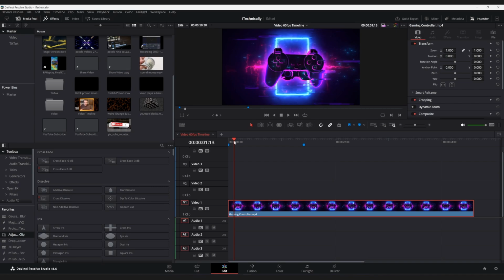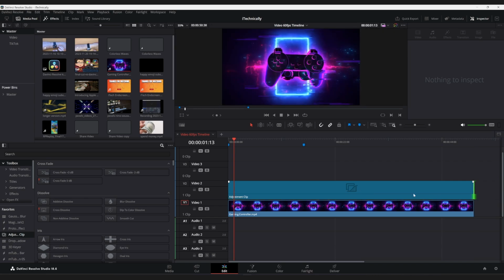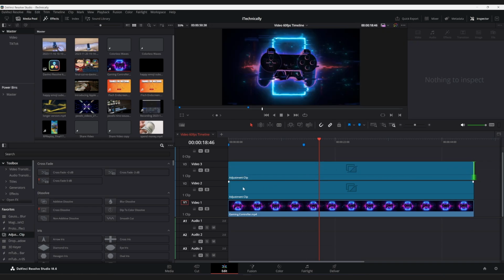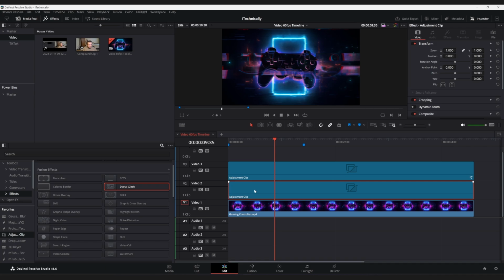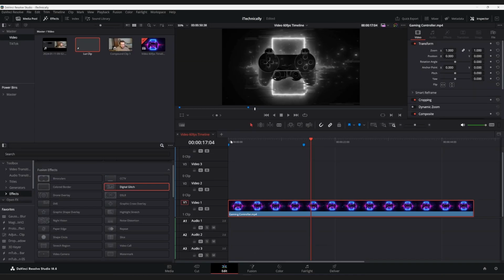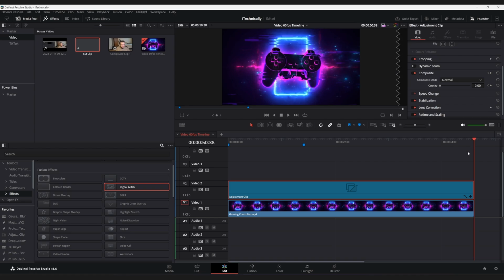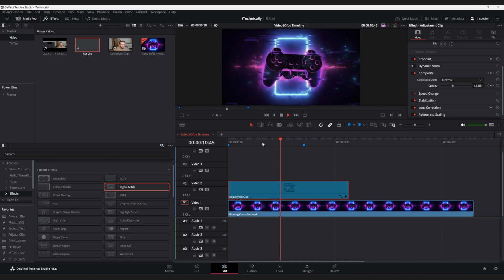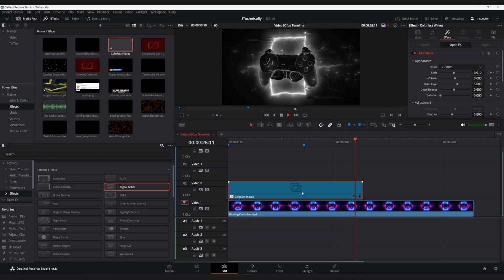How to Use Adjustment Clips the Right Way in DaVinci Resolve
How to take full advantage of Adjustment Clips in DaVinci Resolve.

DaVinci Resolve Studio

★ PLUGINS & STUFF ★

★ ABOUT ME ★